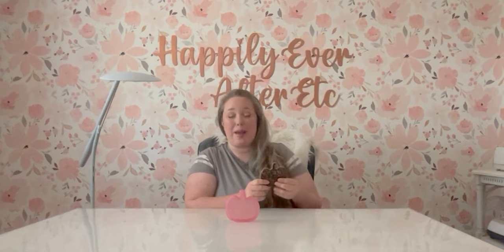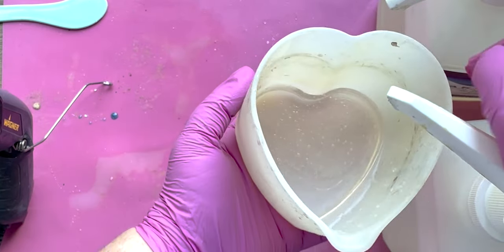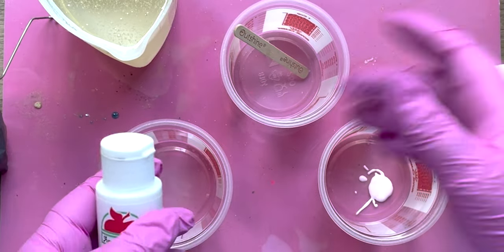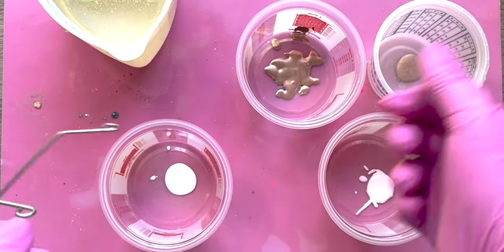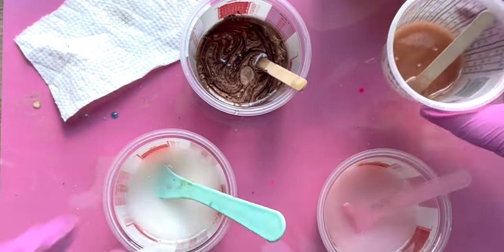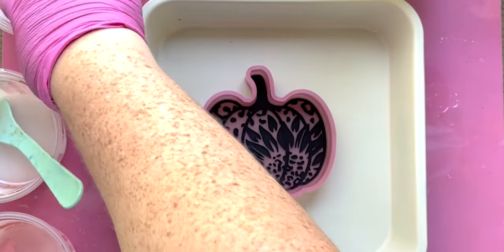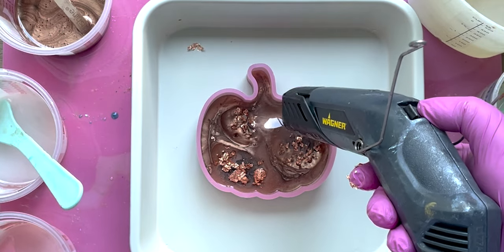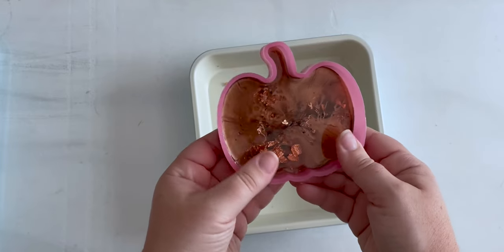Fun and Easy Cheetah Print Resin Pumpkin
Okay y'all... my quest to make all the copper cheetah pumpkins has continued! I'm whipping up this little resin pumpkin to go on my adorable new pumpkin sign... it says "Welcome to the Patch" and typically has a cheetah print vinyl decal... I used the same pattern on copper coasters last year! If you're ready to start on this mold then let's get to it... it turns out spectacular!

SUPPLY LIST FOR THIS VIDEO:
*Thickset Epoxy Resin
*Makerpoxy Epoxy Resin
*Silicone Cheetah Pumpkin Mold
* Individual Silicone Whale Bank Mold
*5 100ml Silicone Cups
*Re-useable Silicone Stir Sticks
*Rose Gold Flakes
*Metallic Rose Gold Craft Paint
*Testers Brand Metallic Copper Paint (Oil Based)
*Black Craft Paint
*Plastic Pipettes